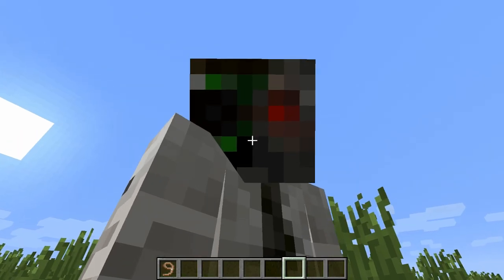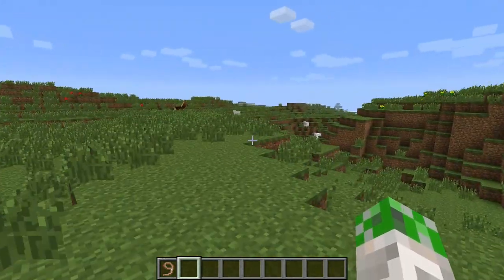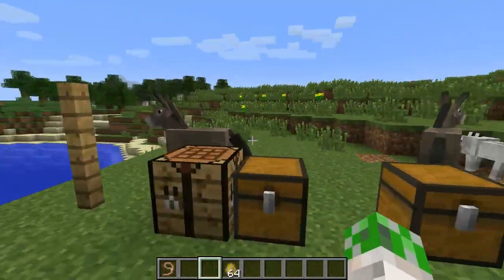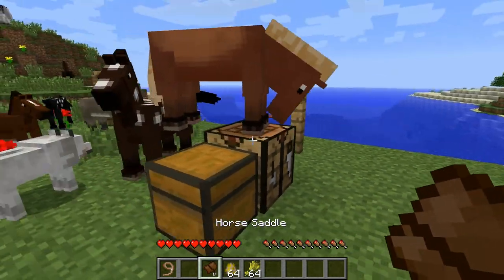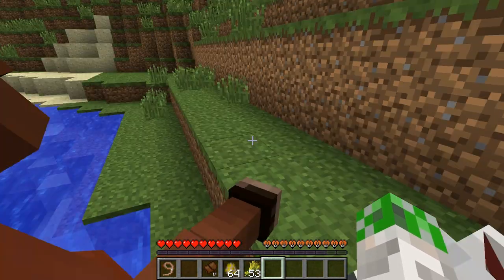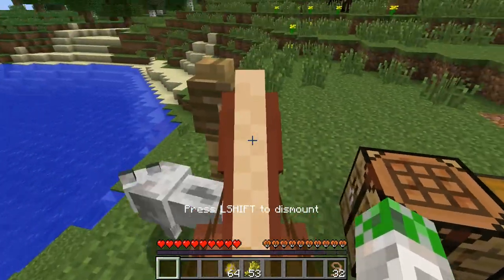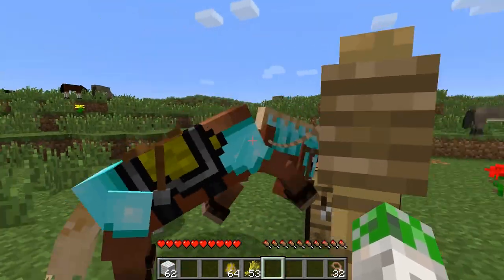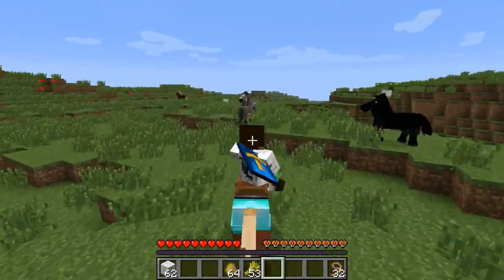Minecraft - New friendly Mob: The HORSE!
LOOK AT MY HORSE MY HORSE IS AMAZING!!!

Rideable Horses in Minecraft, and it is NOT a mod!

In the latest Minecraft Snapshot 13w16a a new mob was introduced: The Horse!
These amazing creatures can be tamed, mounted with saddles and even be equipped with armor. I will show you how you can tame your own horses and how you craft saddles and armor. Minecraft 1.6 should be fun!

Be careful and do backups when using the pre-releases!

There can be major bugs and unknown issues!